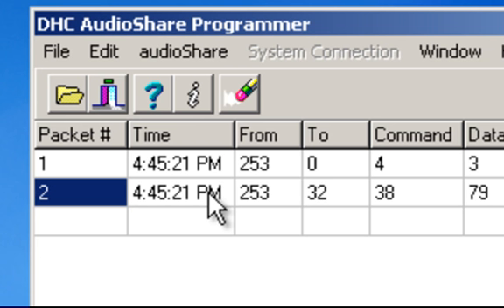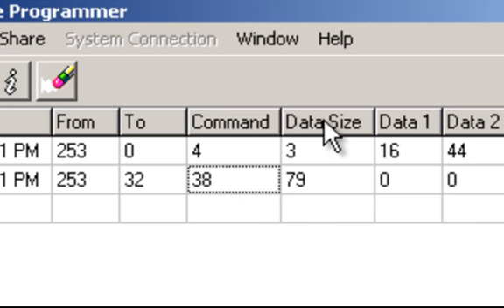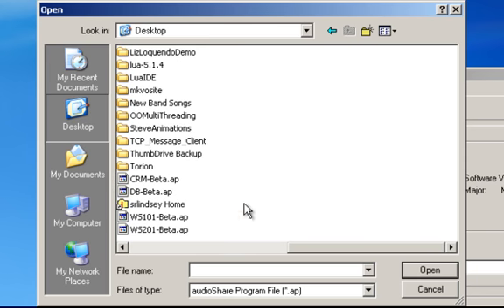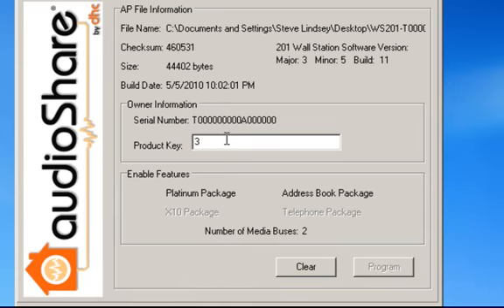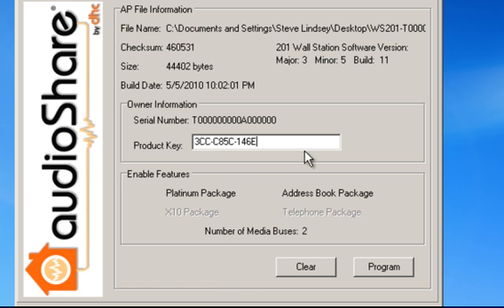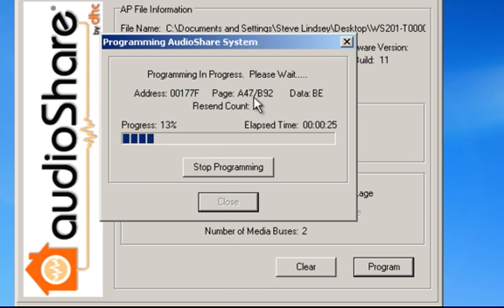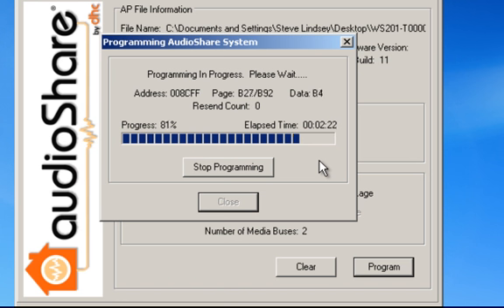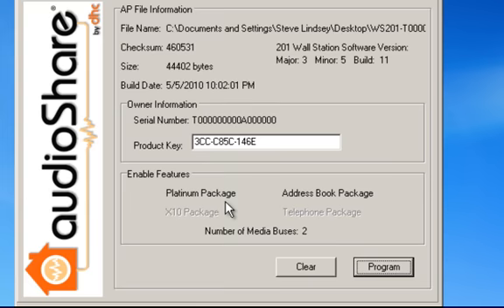Introduction to the AudioShare Programmer Part 2 of 3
Introduction video illustrating how to use the AudioShare Programmer. Covers Programming, Configuring, and Troubleshooting.